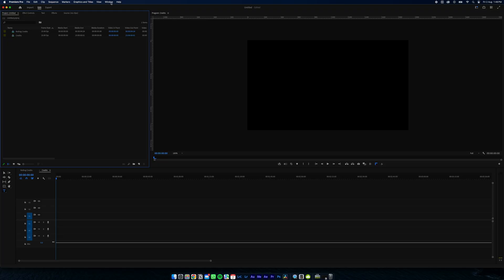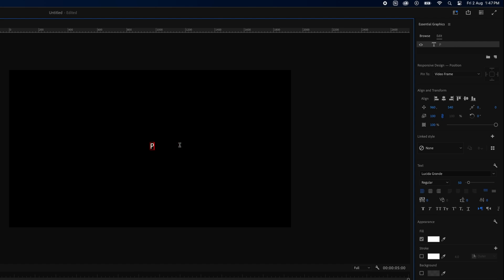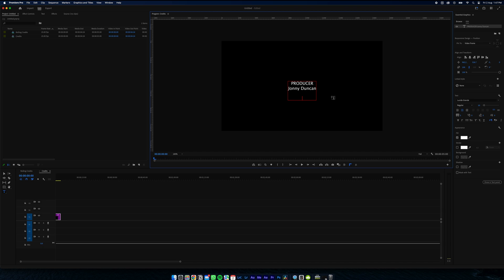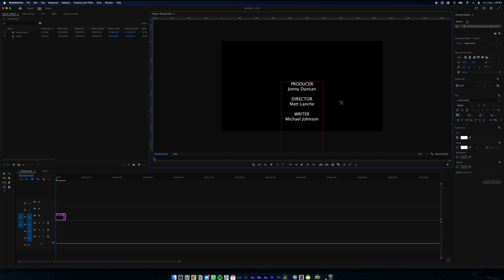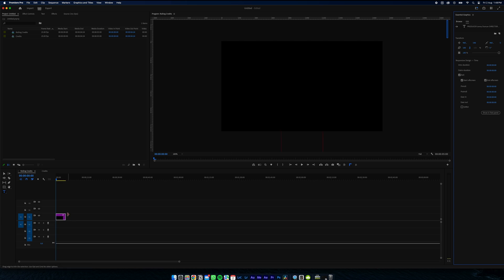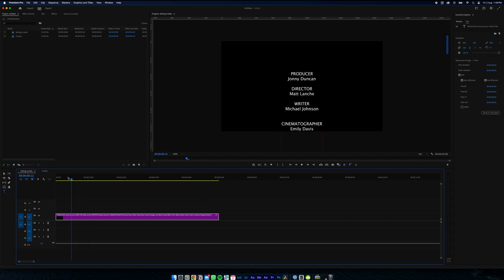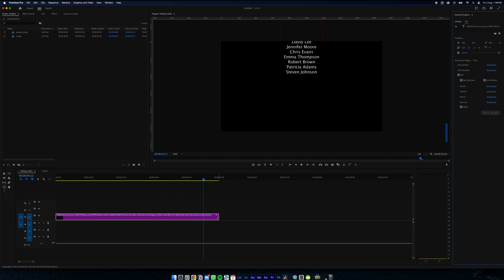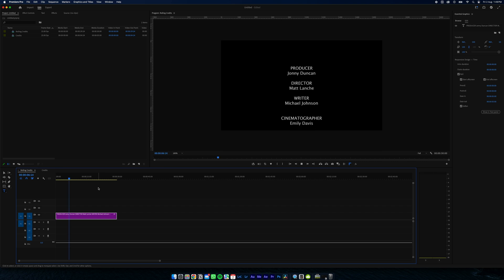How to add Rolling Credits in Premiere Pro 2024 in under 2 minutes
In today's tutorial, I will walk you through how to add rolling credits in Premiere Pro 2024 in under 2 minutes . This is a must know task for all filmmakers!

💬 Got questions or feedback? Drop them in the comments below! I love hearing from you and am here to help you improve your editing skills.